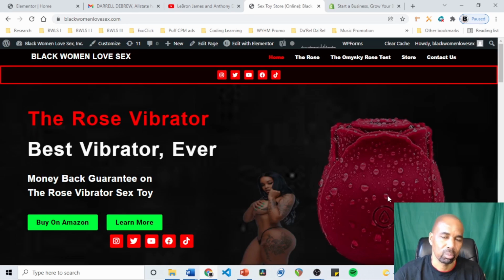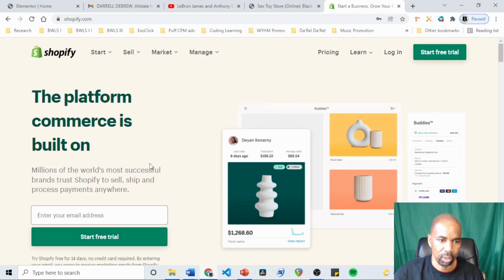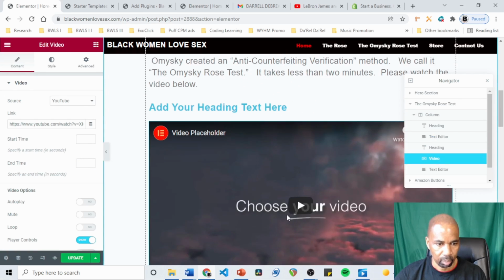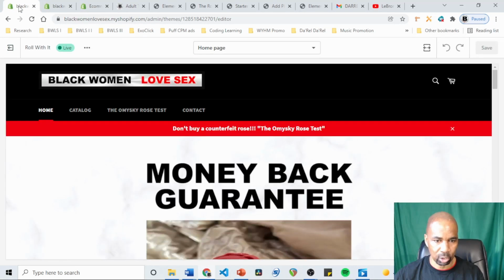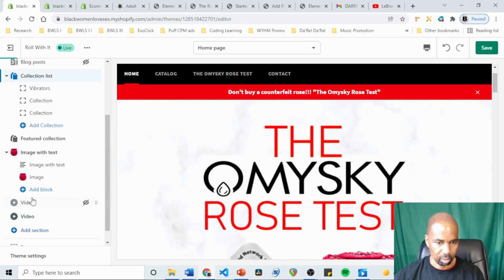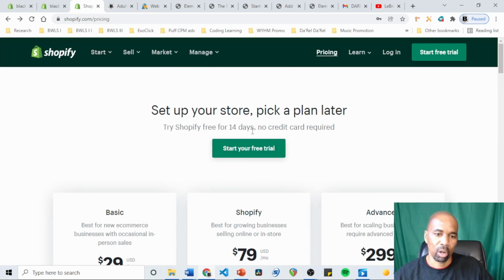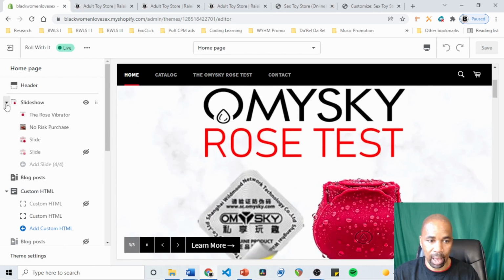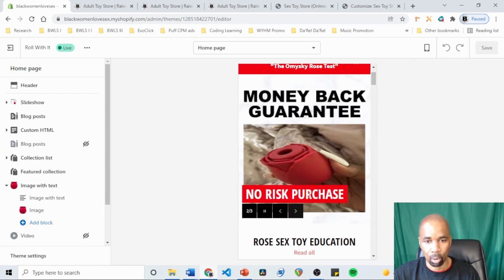Shopify/Oberlo Or Wordpress/Woocommerce: Switched to Shopify. Bad Wordpress Issue. Must see video.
Black Women Love Sex, Inc. will be Black Women's
platform for Expression, Empowerment, and Satisfaction
concerning Sexual Wellness, Sexual Satisfaction and
all related matters, not just Sex Toys.
And we will be selling the best of Sex Toys, starting

Black Own and Operated Sex
Toy Store in Raleigh, NC